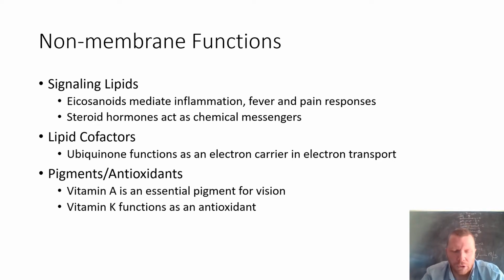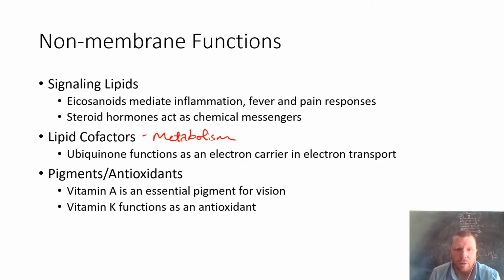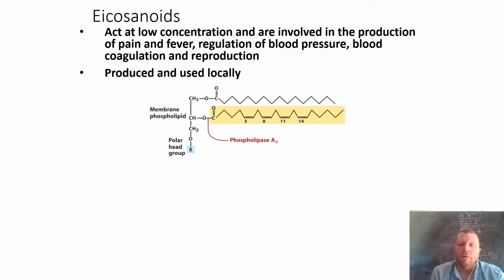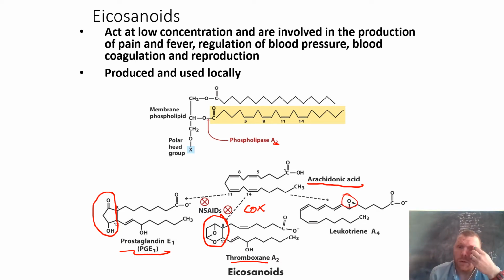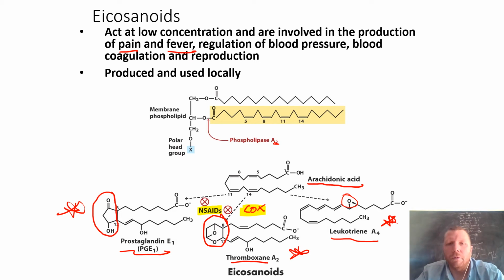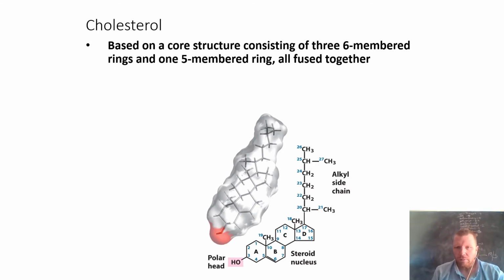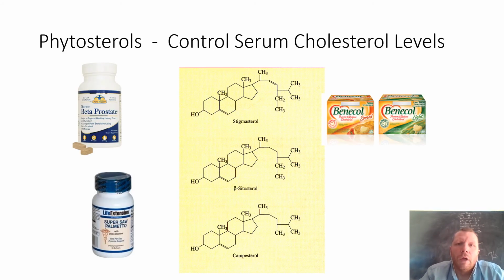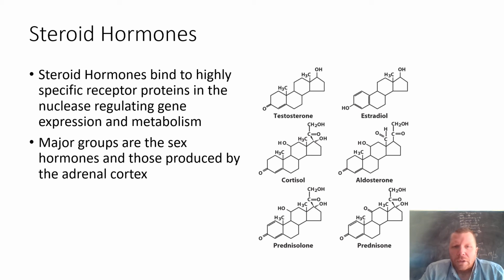Lipids - Non-membrane function - pt1